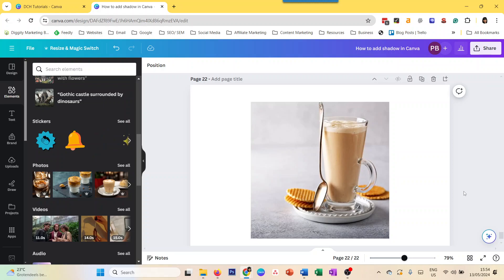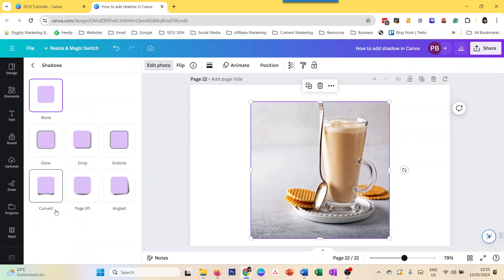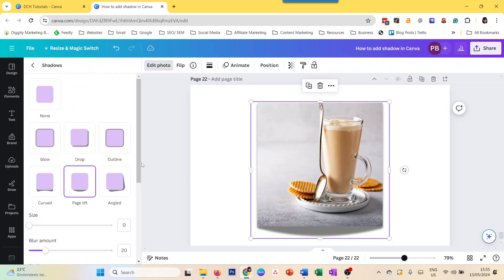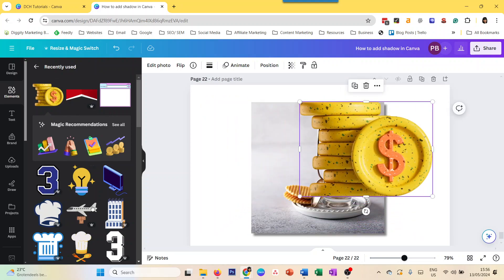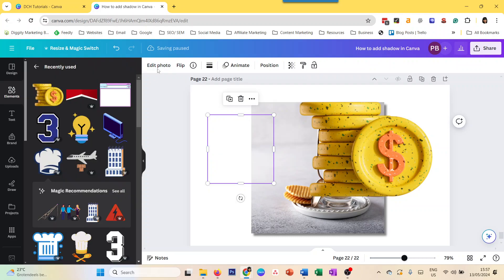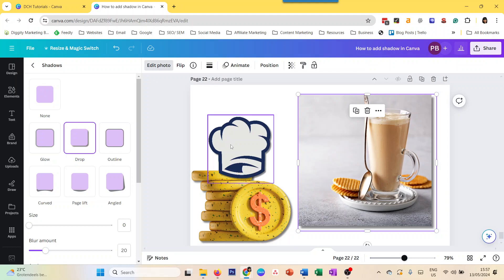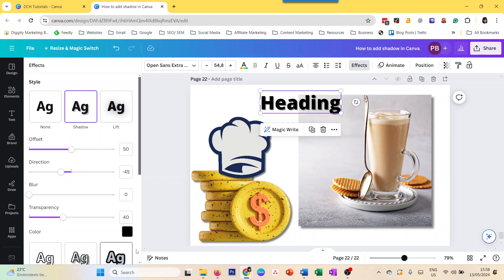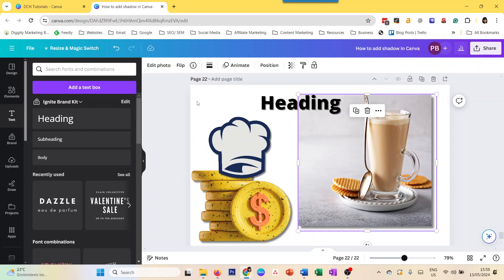How to Add Drop Shadow in Canva - Images, Graphics, & Text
Adding a shadow in Canva is super easy, done in a few clicks. Find out the how-to in this video.

❇️CANVA RESOURCES